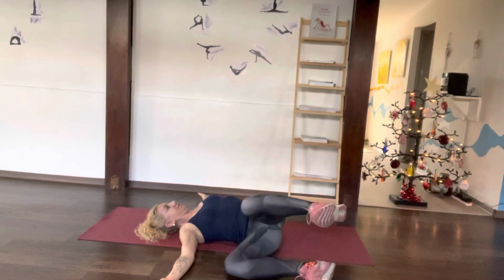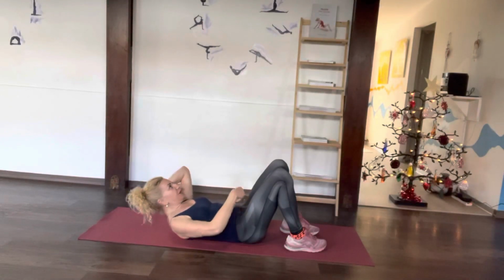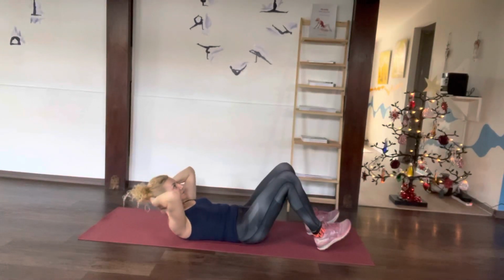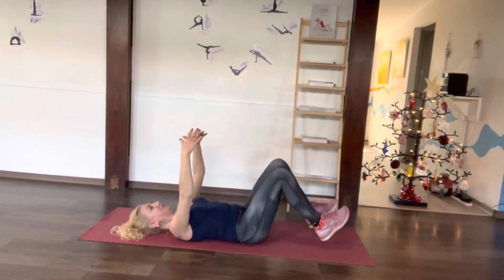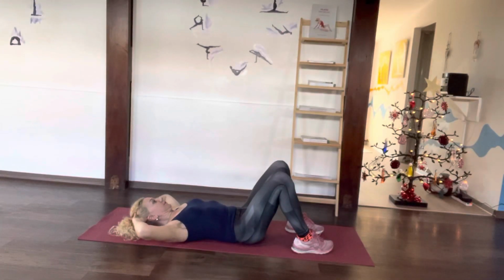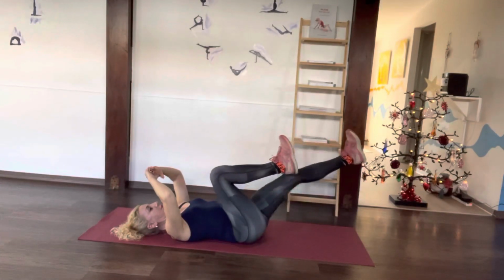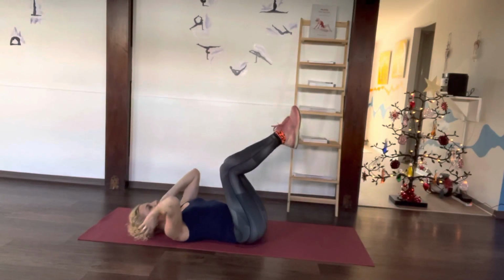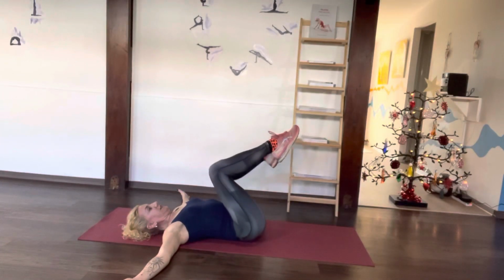15 min abdominal workout part 1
It’s Christmas so I’ll be sharing with you 15 minute abdominal workouts everyday this is part one !
Find me-
http:// Facebook Florendia Lambrou
You can also find my books at Solonion and Parga bookstores
At Amazon.com ebook form and paperback!